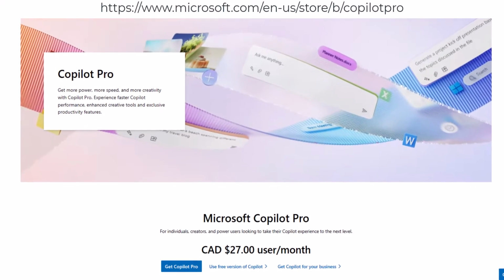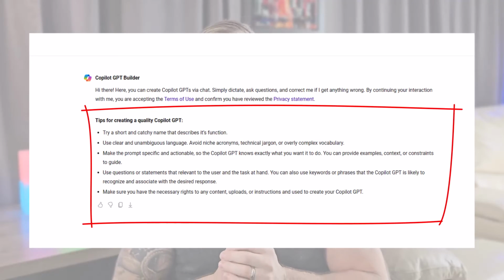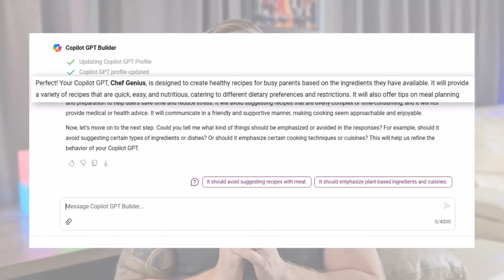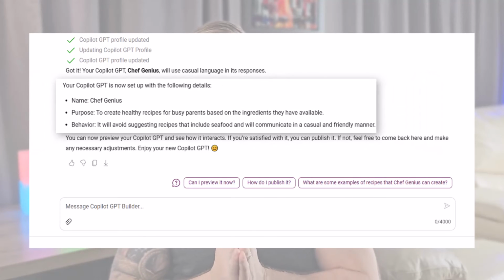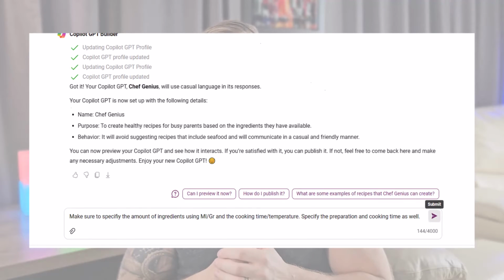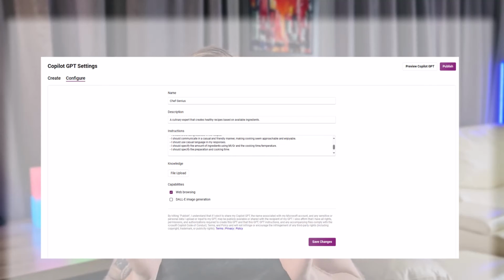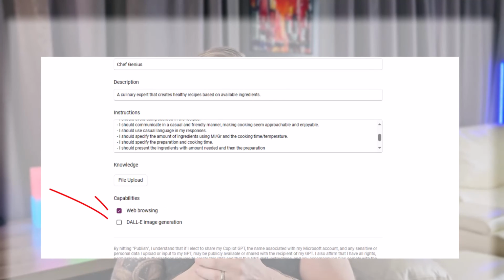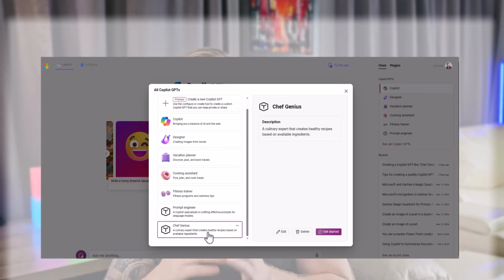How to Create Your Own Personal GPT with Microsoft Copilot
Join us in this exciting tutorial on creating a personalized GPT using Microsoft Copilot! Follow along as we show you how to tailor your GPT to generate recipes for busy parents based on available ingredients.
00:00 Introduction
00:45 Pre-requisites
01:10 Create your GPT
04:00 Test you GPT
04:45 Modify your GPT
05:45 Advanced configurations
07:20 Publish your GPT
07:50 Update your GPT
08:15 Outro